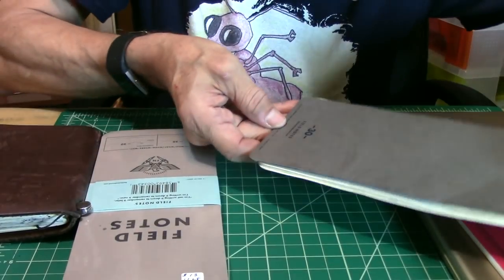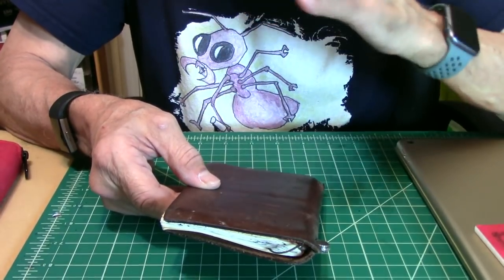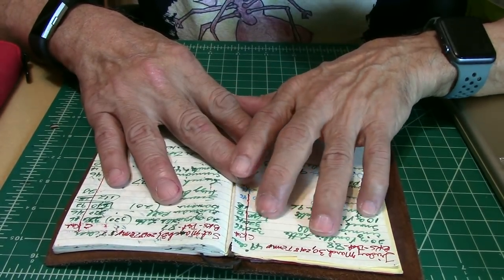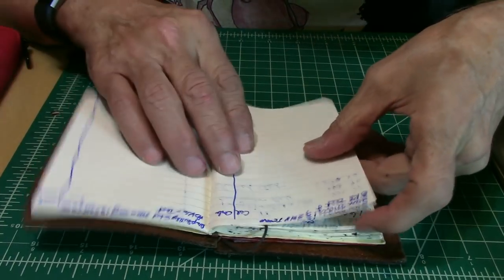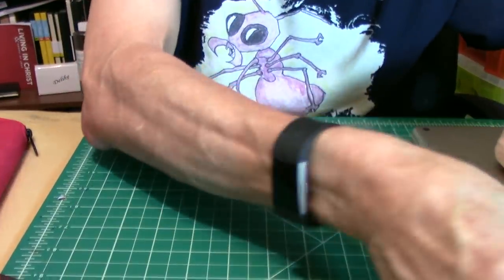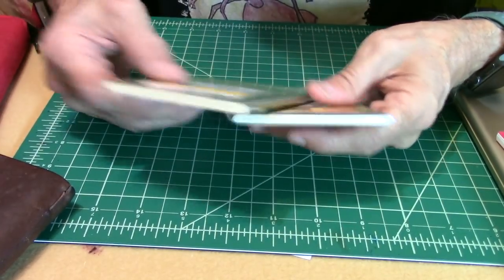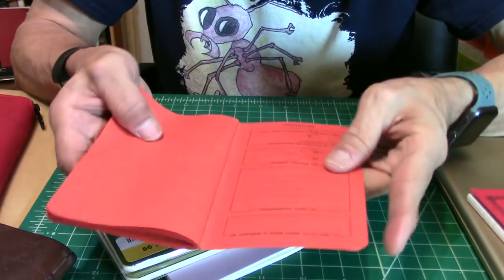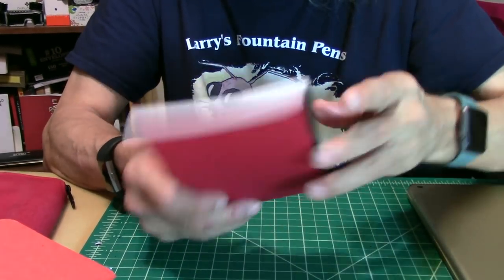Episode 491 Notebooks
A review of various pocket-sized notebooks.

LIKE:  Did you like this video?  Please hit the "like" button!